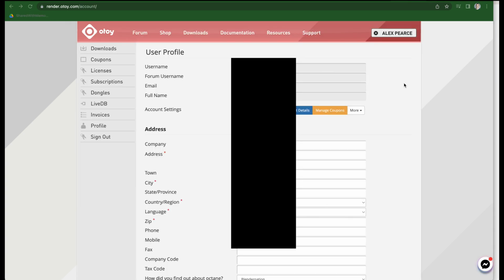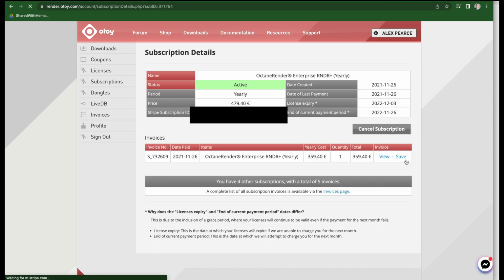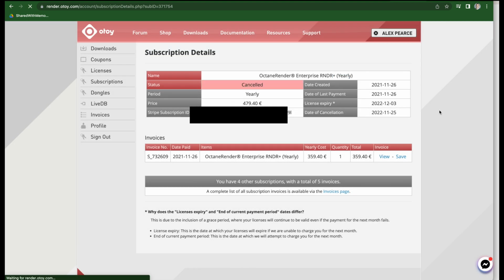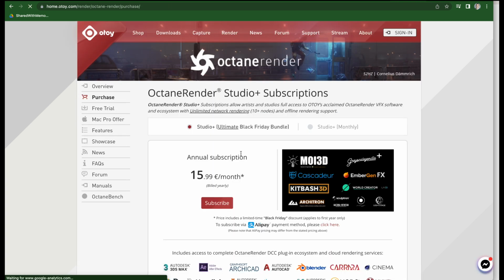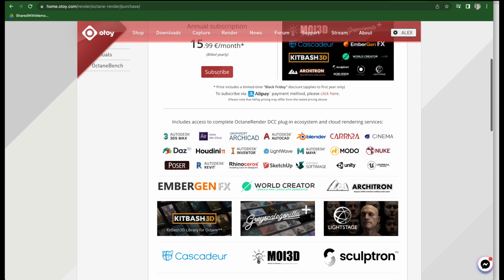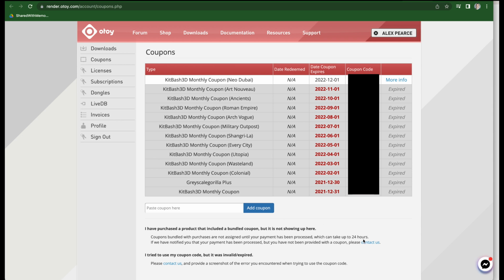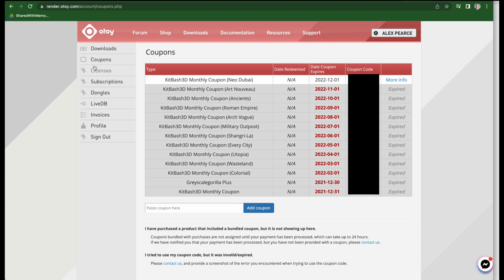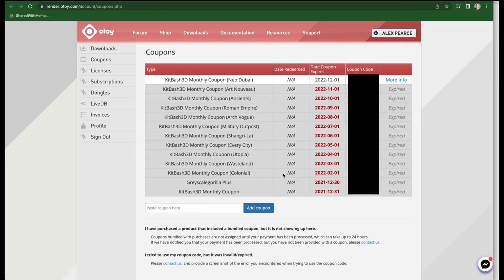Octane Black Friday Sale 2022!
How to get the Black Friday deal for Octane!

OUR LINKS